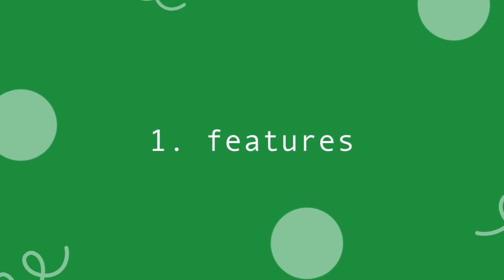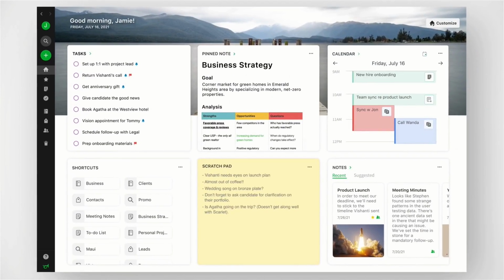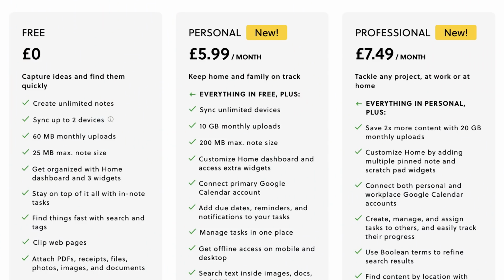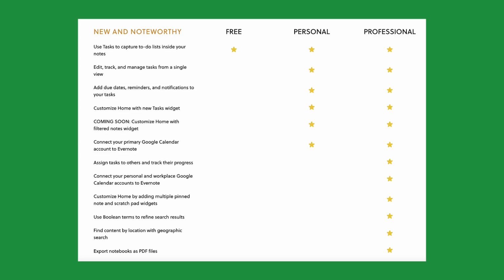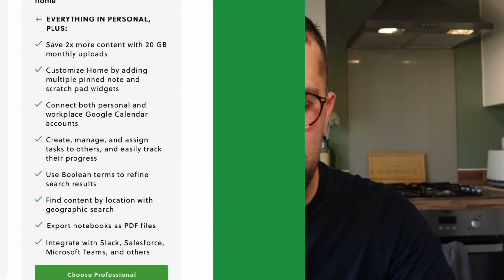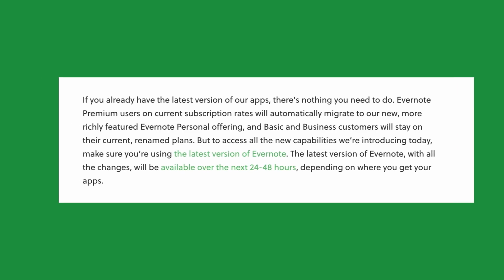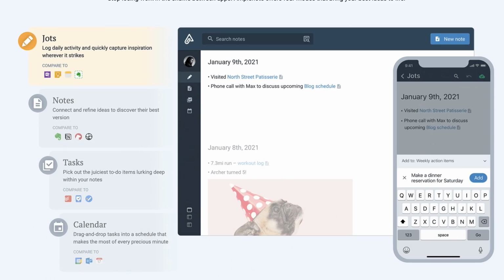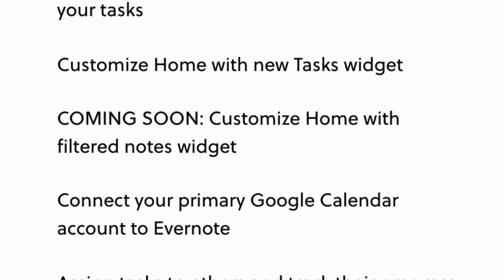The New Evernote: Explained (New Features, Subscription & Future Features)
// Stop doing busywork! Try Bento Focus Find the best productivity tools with our Evernote has undergone some pricing, feature and visual changes in the last day. This is a summary of everything explained with subscription pricing, new Evernote features and my opinions of the future.

00:00 - Introduction
00:40 - New Features
02:45 - New Pricing Plans
08:12 - The Future
10:01 - My Opinions

✅ WHAT IS KEEP PRODUCTIVE?

We are Keep Productive.
Our mission is to help you find the most suitable productivity tools for your life and work. We do this by delivering courses, videos, interviews, tours, and so much more.

💸 MONEY